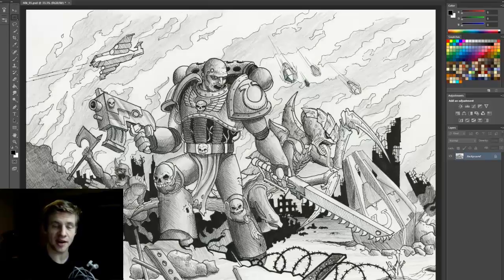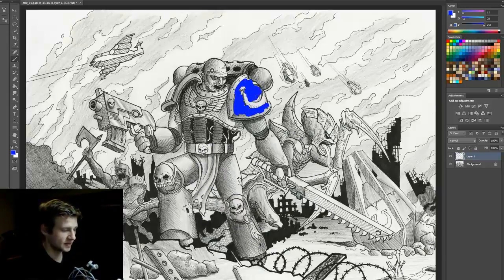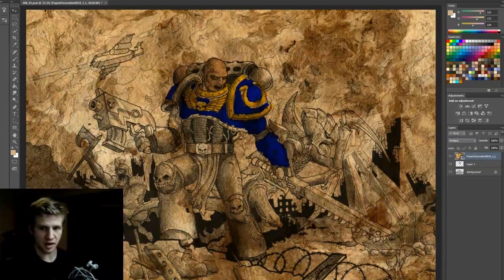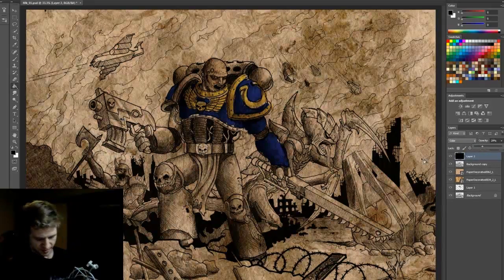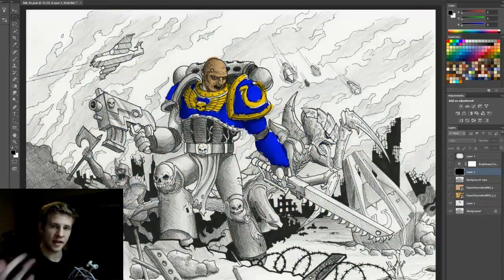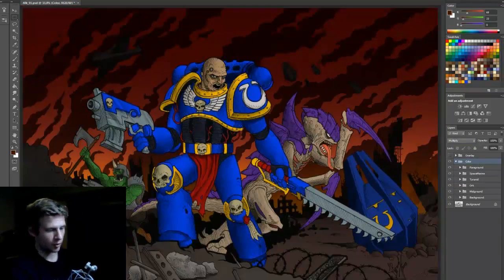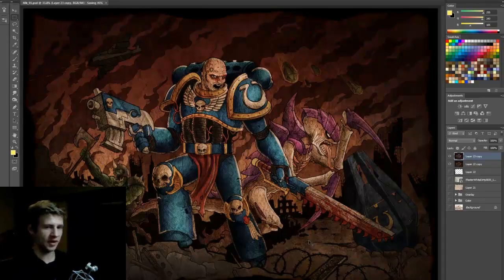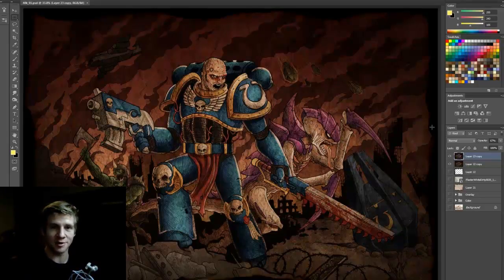Painting your scanned linework art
Relevant links:
Creator Resources on Newgrounds

JAZZA'S OFFICIAL SOCIALS! - Follow/Sub ↴